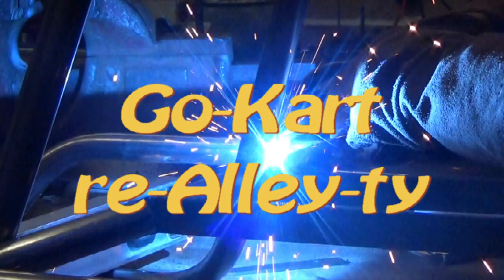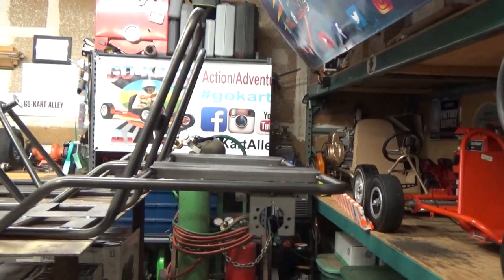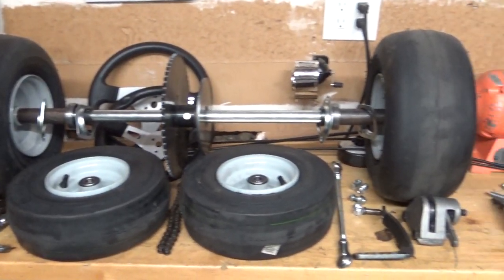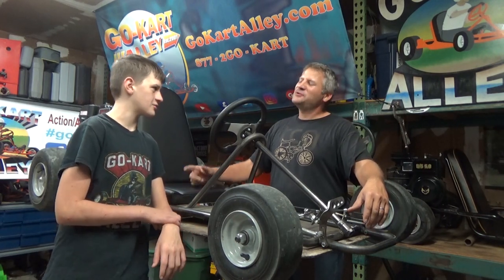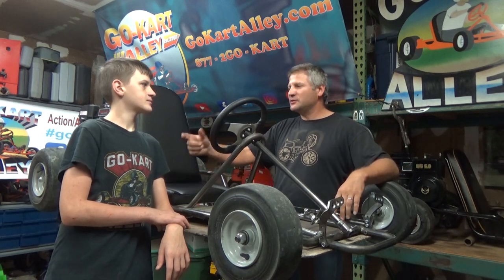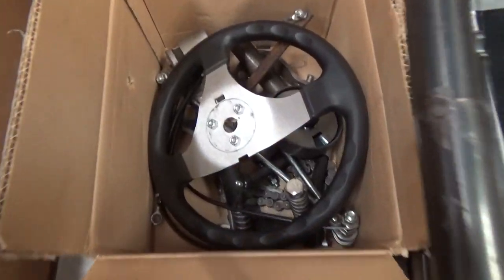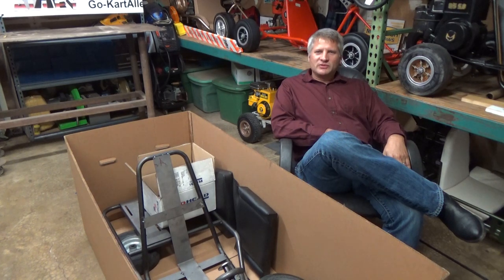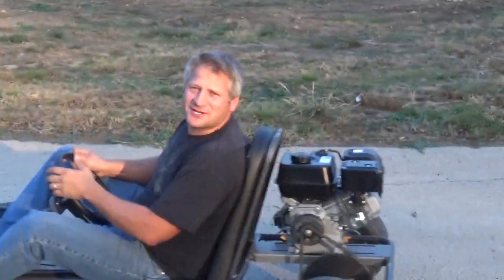Test Drive Factory Made Go-Kart Kit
We test drive our first factory made go-kart kit due out soon through Go power Sports!

Go-Kart Alley the book